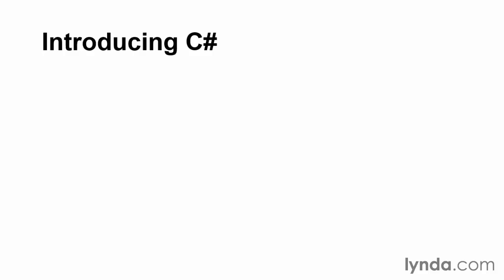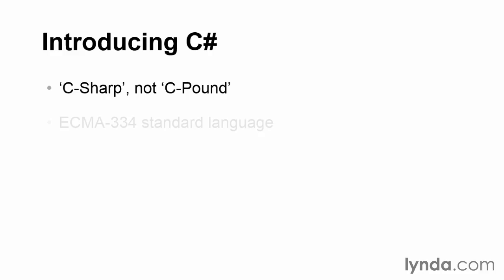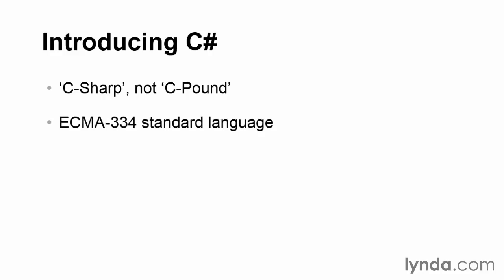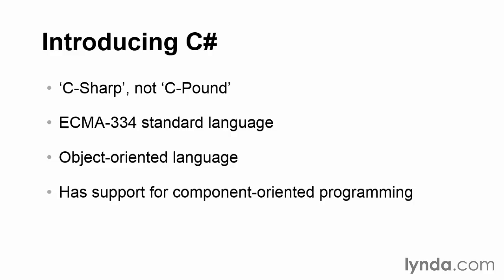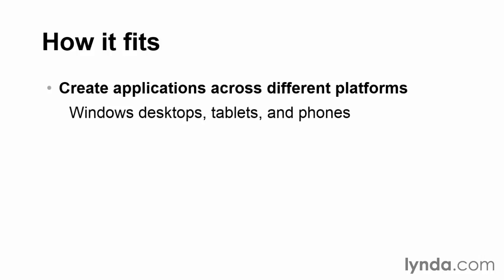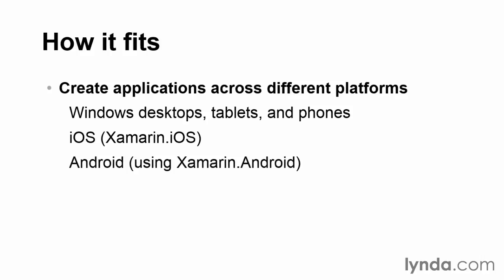Tutorials - C# 02 01 A brief history of C#